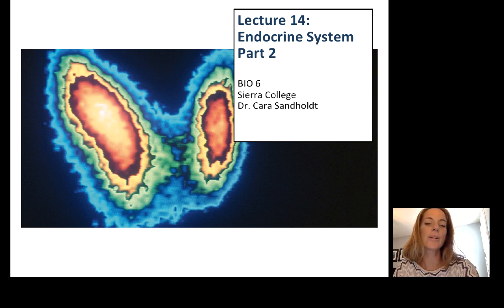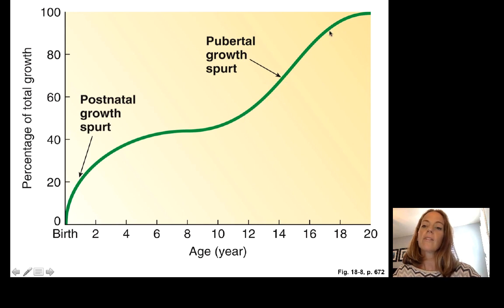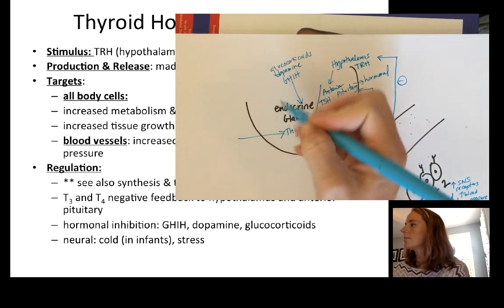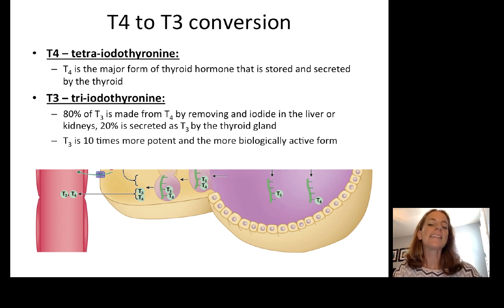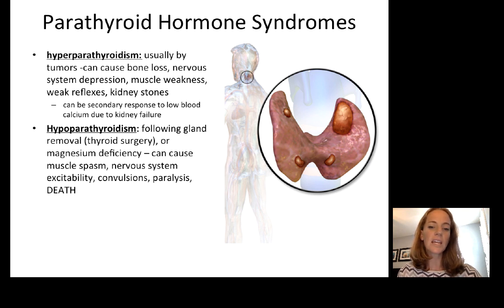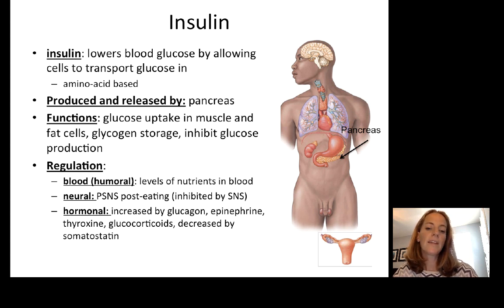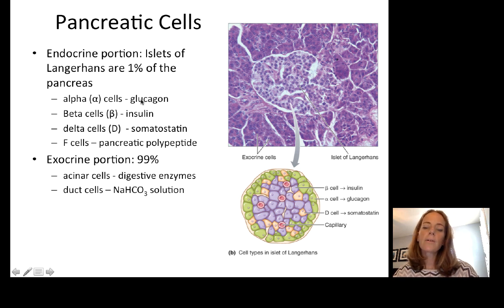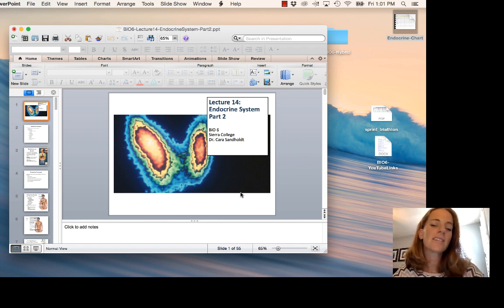Lecture14 EndocrinePart2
Endocrine System Pathways, including hypothalamus, anterior pituitary, thyroid gland, and others